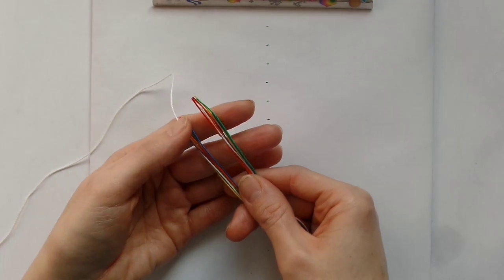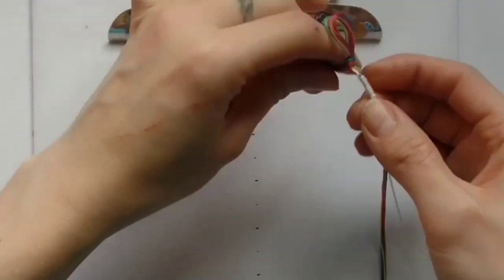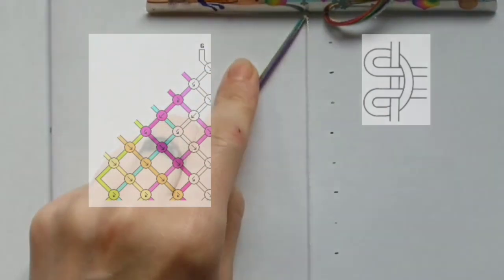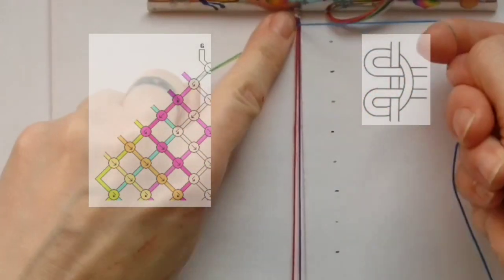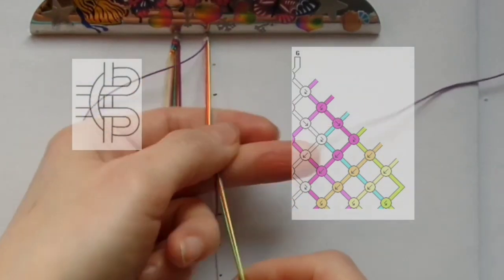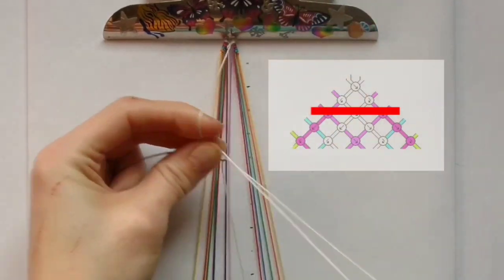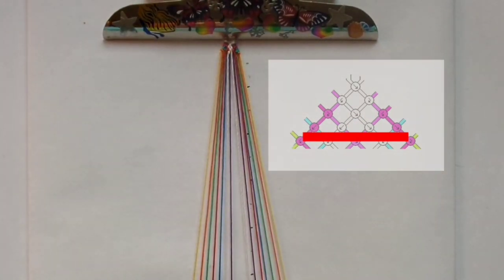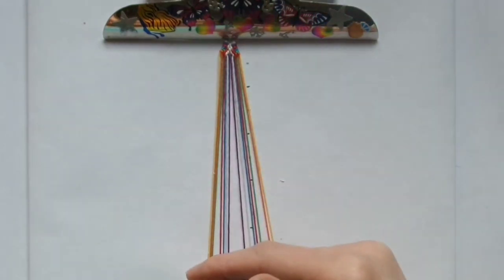Loop to Straight Edge Pattern | Friendship Bracelets [Tutorial] ✨Advanced✨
This video shows how to start with an inverse loop but continue working your bracelet as a straight edge/normal 1-2 pattern.

This tutorial is aimed at people who are experienced at making regular friendship bracelets and want to expand on their existing skills. It is NOT suited to beginners.

For absolute beginners please practice the basics of friendship bracelet knotting before attempting this loop method, to avoid frustration/disappointment.

to demonstrate this method of altering the pattern to create a loop, but you could use this method to convert any pattern.

Embroidery Thread Multipack